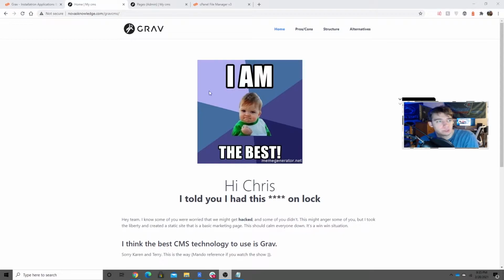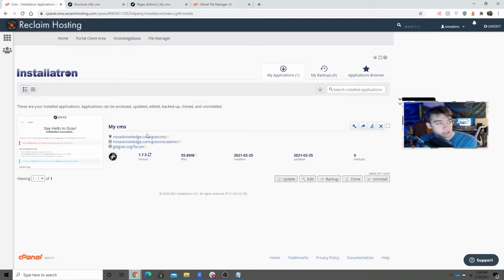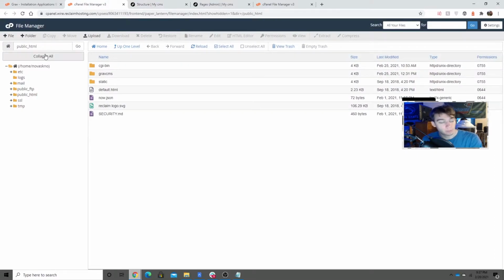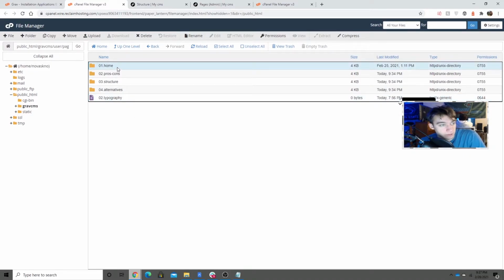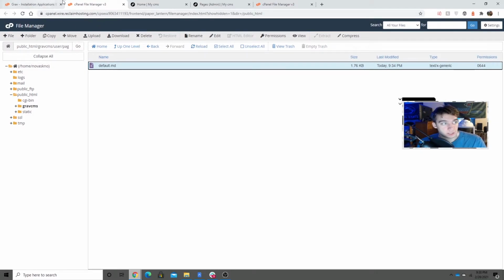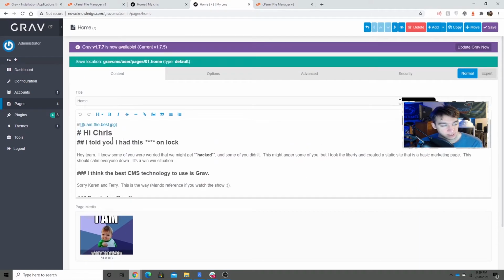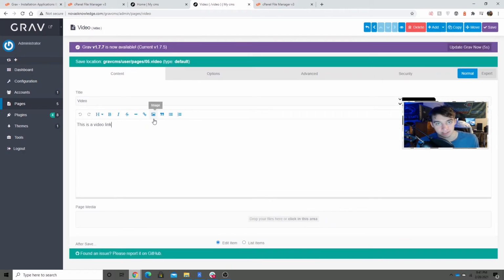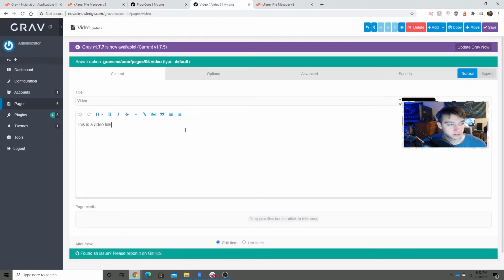UNDERSTANDING GRAV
What's up everyone!  Today we take a look at the very basics of Grav.  Grav is a CMS flat file site that allows someone to create a website.  I go over the pros and cons, and the difference between the files and then the actual interface.